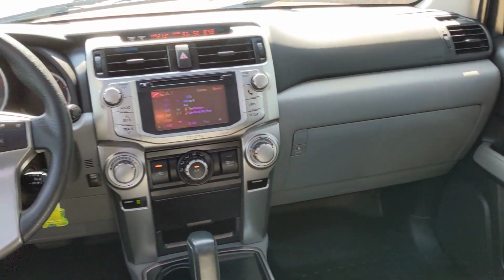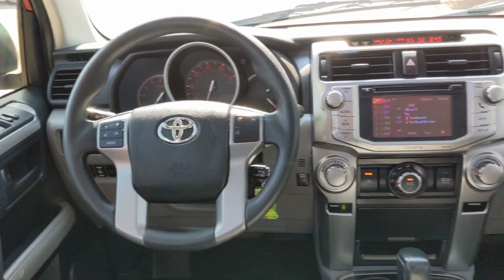2013 Toyota 4Runner San Antonio, Austin, Houston, New Braunfels, Helotes, TX NC1518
Maroon Used 2013 Toyota 4Runner Limited available in San Antonio, Texas at Gunn Nissan. Servicing the Austin, Houston, New Braunfels, Helotes, TX area.

Gunn Nissan
12838 San Predro

120V/400W AC Power Outlets, 17 x 7.0 6-Spoke Alloy Wheels, ABS brakes, Alloy wheels, Compass, Electronic Stability Control, Heated Bucket Seats, Heated door mirrors, Illuminated entry, Leather Seat Trim, Leather-Trimmed 50/50 Split Fold-Flat 3rd Row, Low tire pressure warning, Power Tilt & Slide Moonroof w/Sunshade, Radio: Display Audio with Navigation and Entune, Remote keyless entry, SR5 Premium Package w/3rd Row Leather Seat, Traction control, Trunk Carpet.Clean CARFAX. CARFAX One-Owner.Odometer is 11670 miles below market average!Come in to Gunn Nissan and check out this 2013 Toyota 4Runner SR5!!Gunn Nissan - Come experience for yourself why we have one of the best reputations in San Antonio!